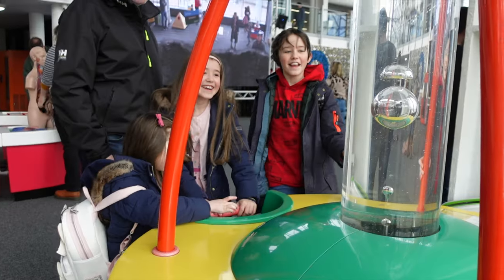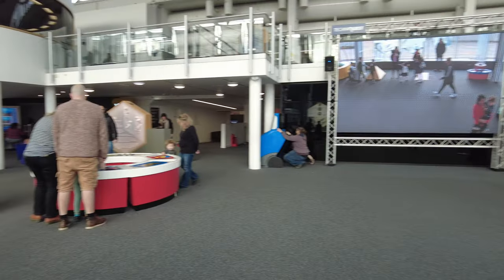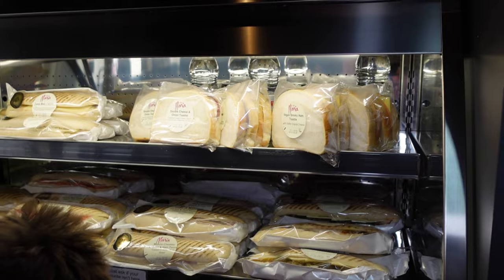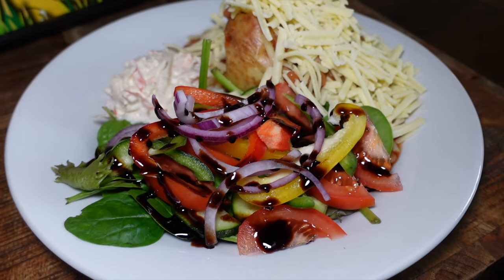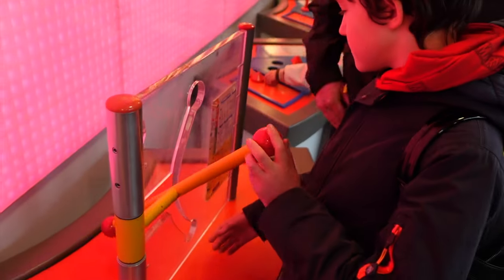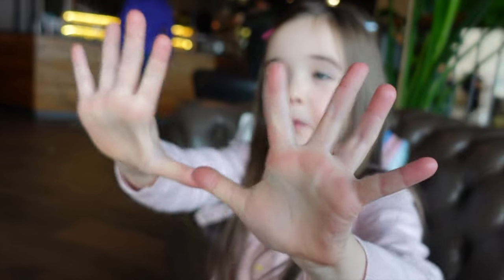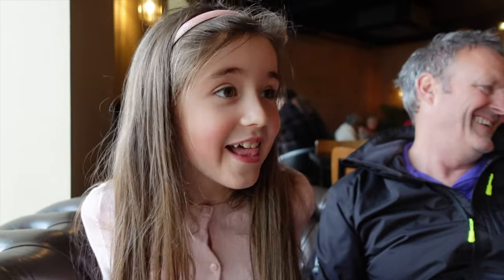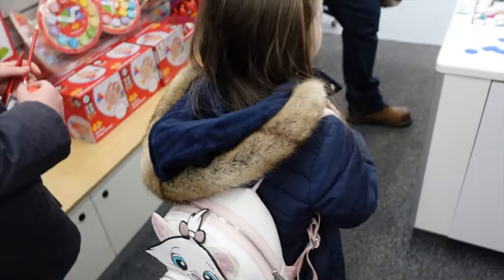🧪 Amazing Family Day Out Exploring Hands On Science 👩🏻‍🔬 Techniquest in Cardiff Bay 🏴󠁧󠁢󠁷󠁬󠁳󠁿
Come to Techniquest Science Centre in Cardiff Bay for a family day out with us! Join us as we explore the hands on Science exhibits, watch the Energy Unleashed and Planetarium shows and enjoy a delicious lunch in Coffee Mania.

🔗 Blog post to go with this vlog with links to everything mentioned

(ad / own product)